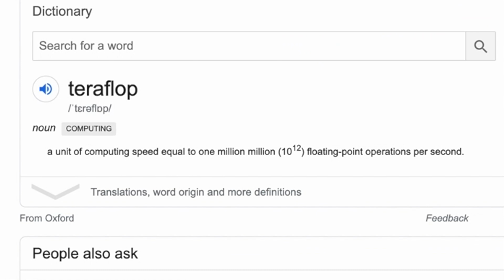Xbox Series X to be More Powerful Than the PS5?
12 Teraflops of GPU Power, what can we expect from the next Xbox. Microsoft have just shared some details. Smart Delivery, backwards compatibility, all good things.

Let me know what you think of the consoles future in the comments!